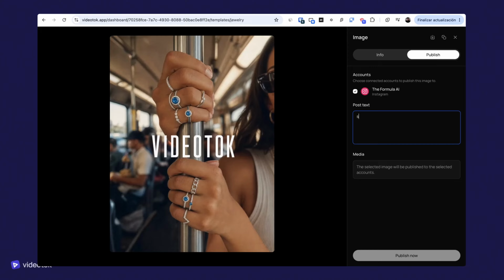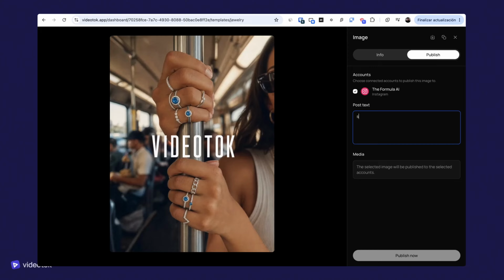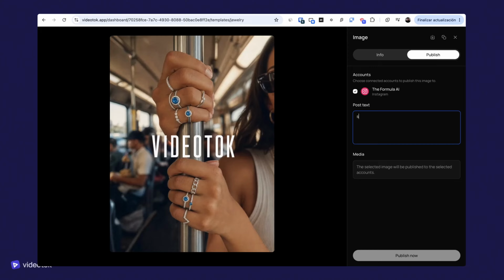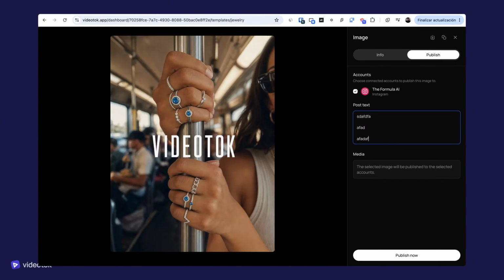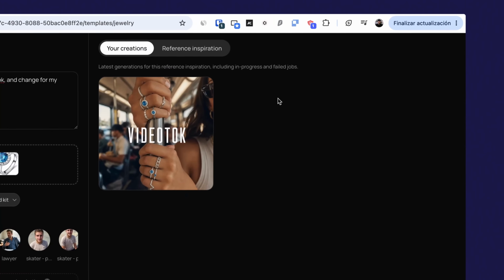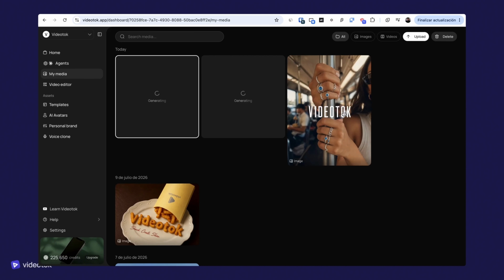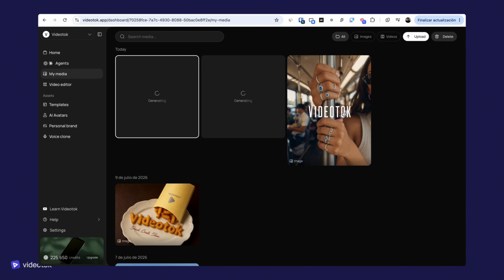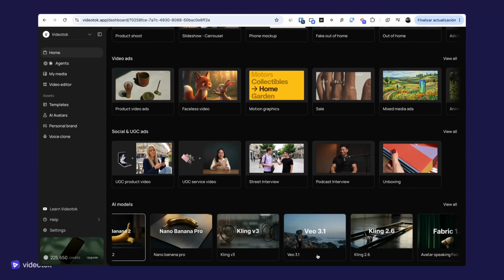I made $5,000 in Using AI Ads (Full tutorial)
In this video, I show how to create professional static ads with AI—without the generic AI-slop look.

We break down a simple ad testing system using different hooks, visuals, and offers, research proven creative ideas in the Meta Ads Library, and then build multiple jewelry ad variations inside Videotok. You’ll see how to use reference templates, brand kits, AI models, and direct social publishing.

🔗 LINKS 🔗